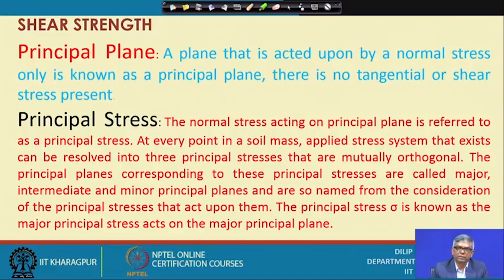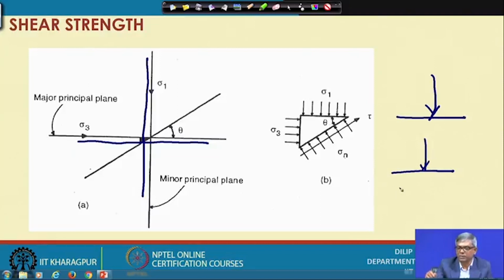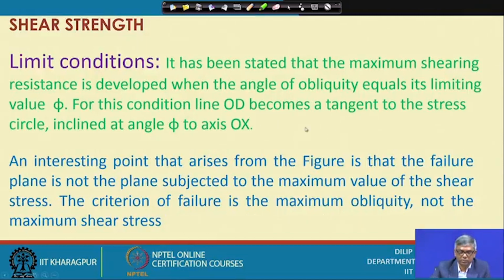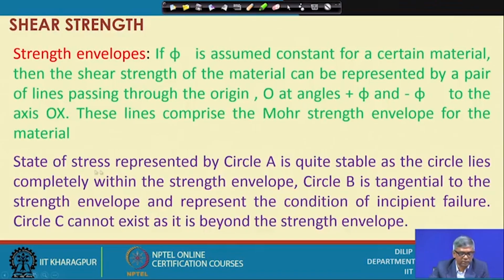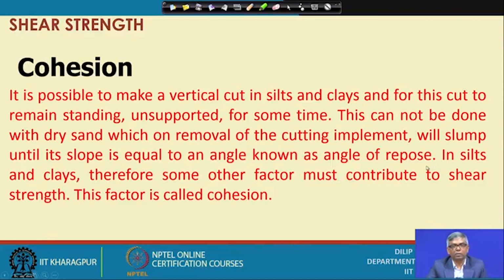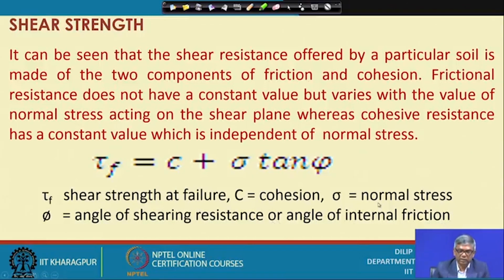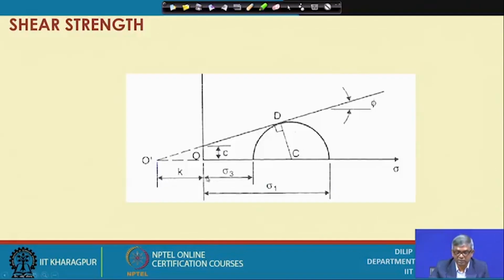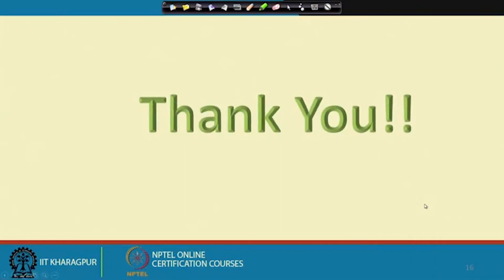LECTURE 30 : SHEAR STRENGTH (Contd.)